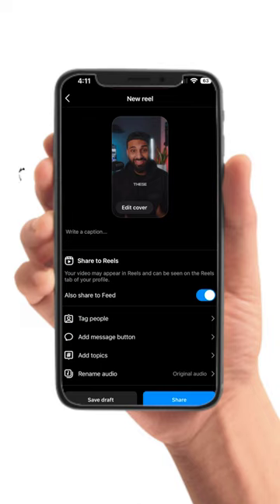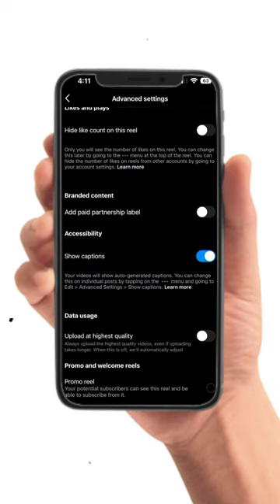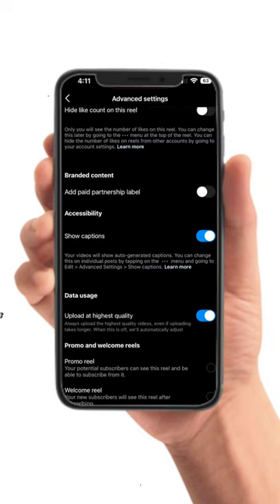Instagram 4k Upload Hack!!!😱